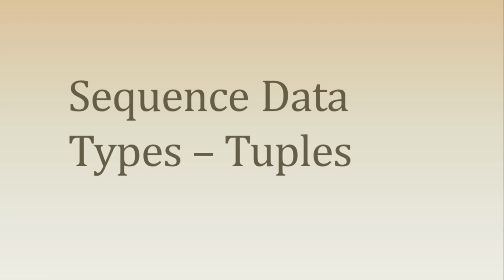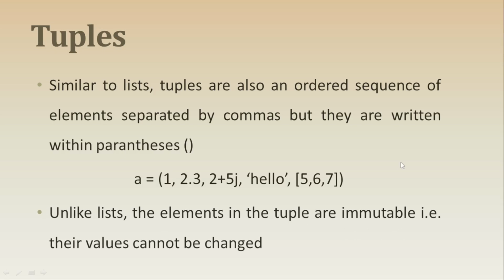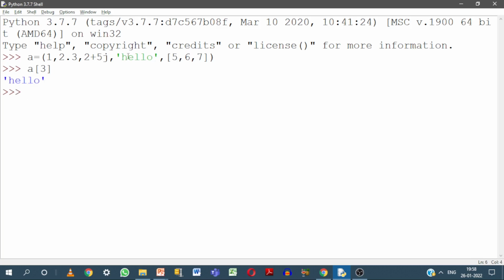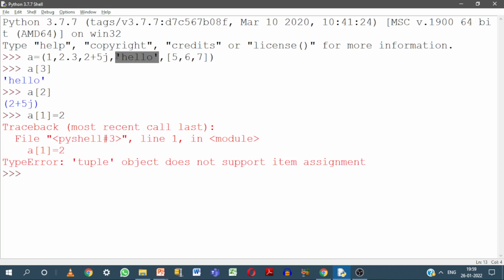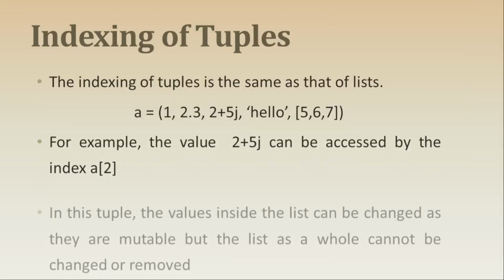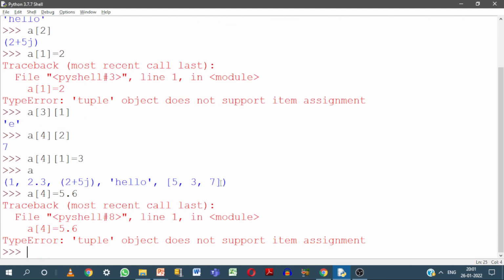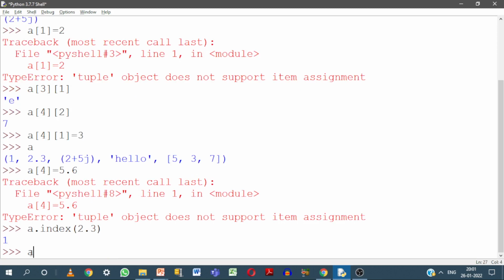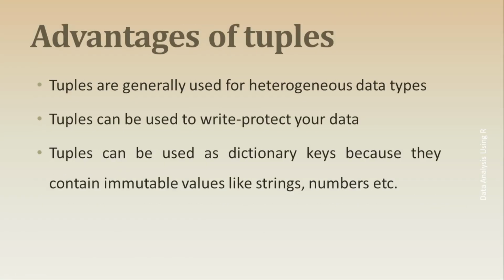7_Python Tuples